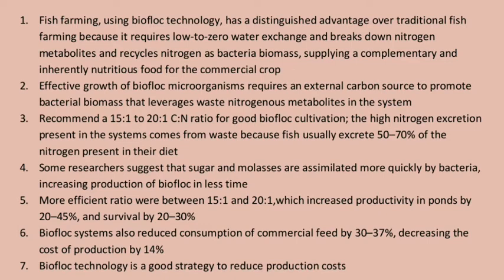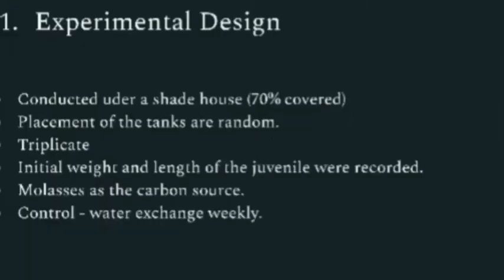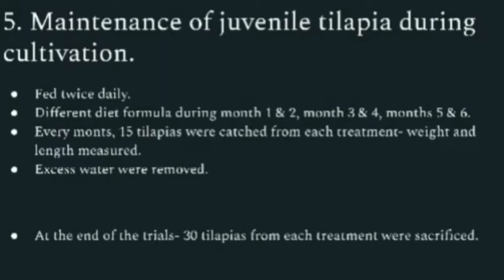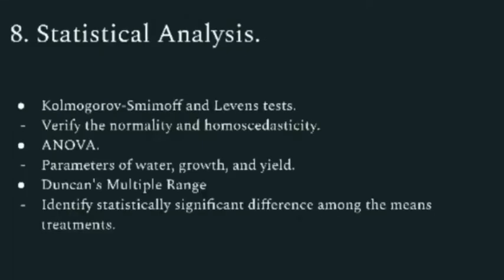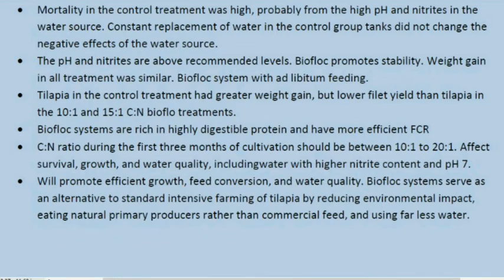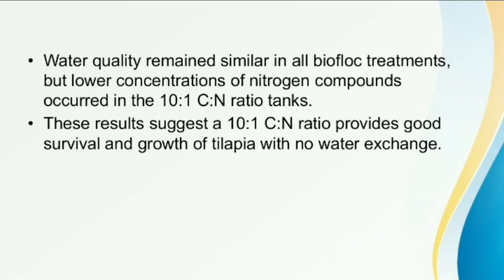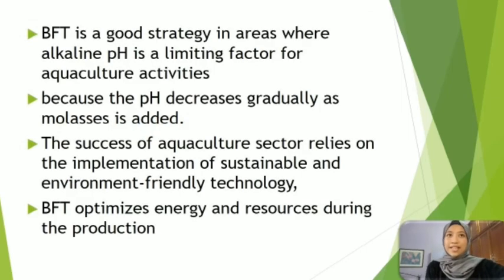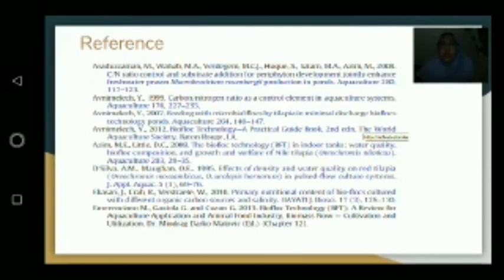BFT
Group 5